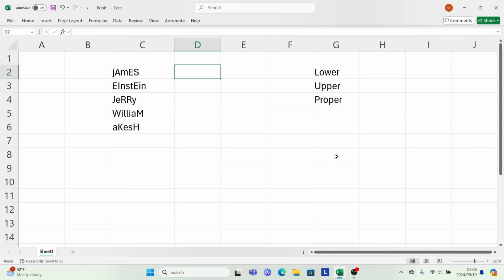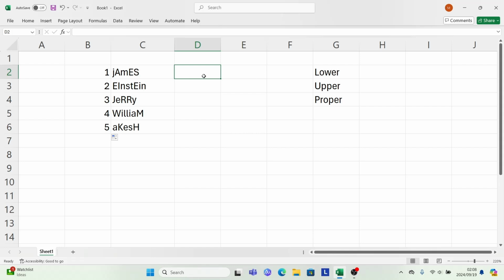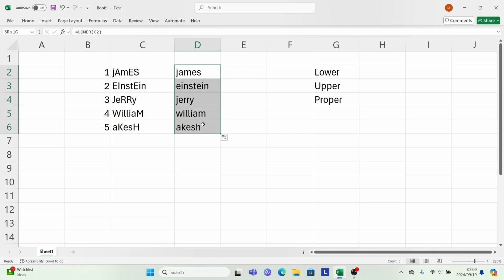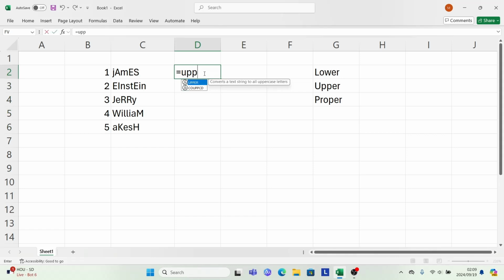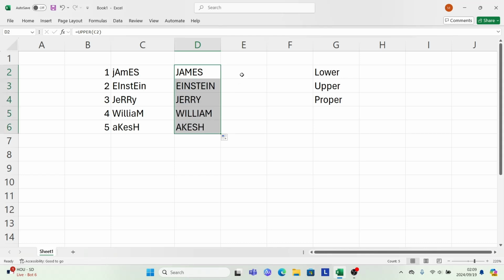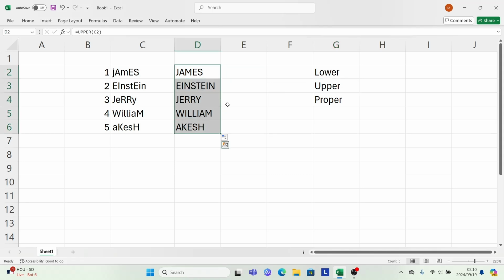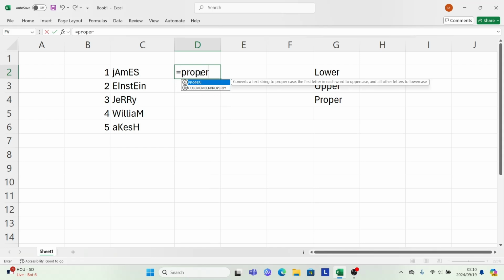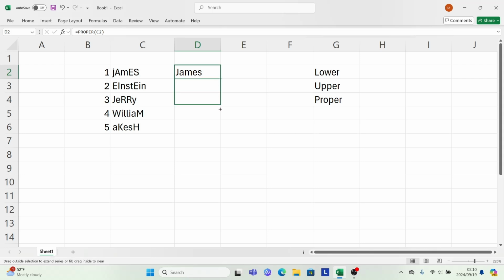Excel Tutorial.Learn How to Correctly Capitalize Texts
Learn how to capitalize texts in Excel with ease! In this quick and easy tutorial, we'll show you step-by-step how to:

Use the UPPER function to capitalize entire texts
Apply proper case formatting with the PROPER function
Convert texts to lowercase using the LOWER function

Perfect for beginners or advanced users, this tutorial will save you time and improve your Excel skills.